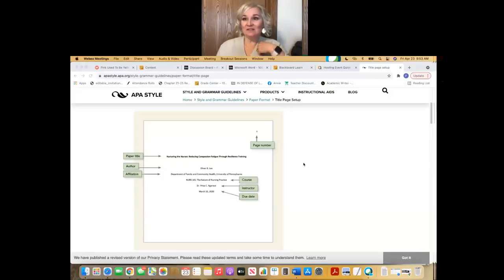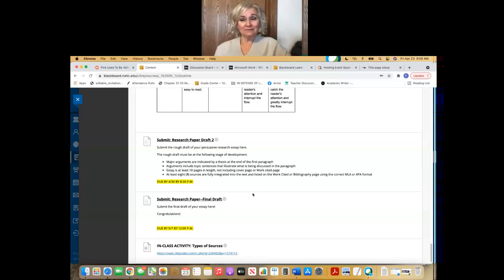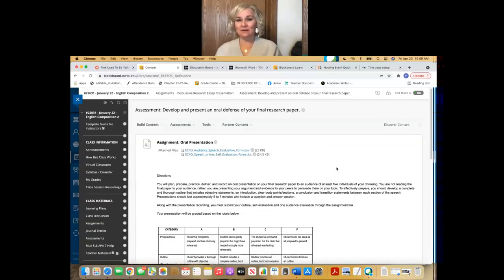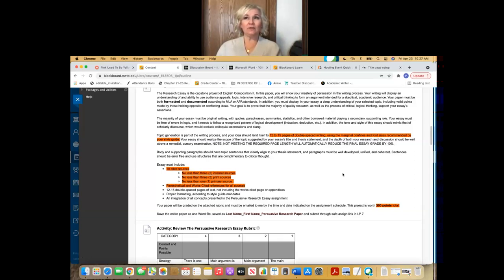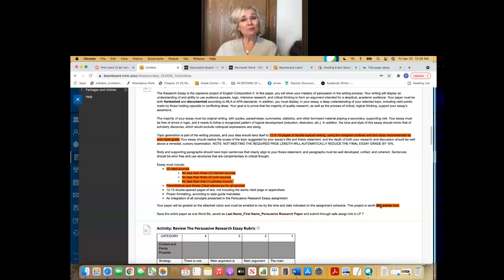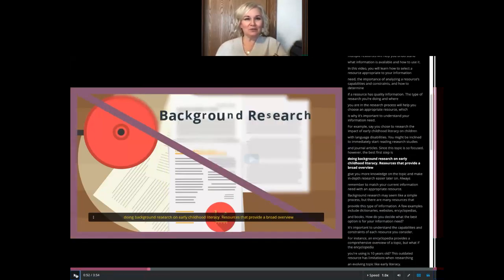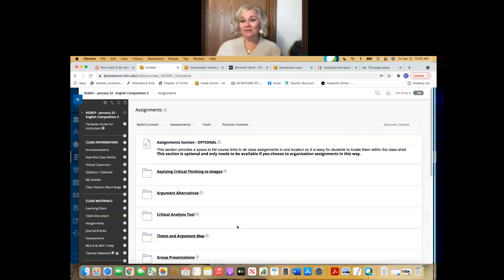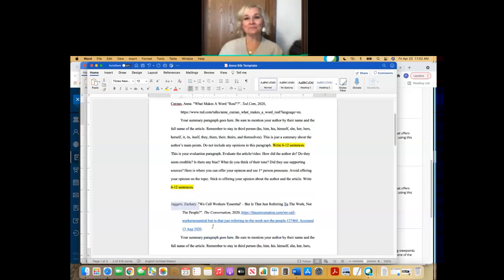ENG COMP 2 4/23/2021